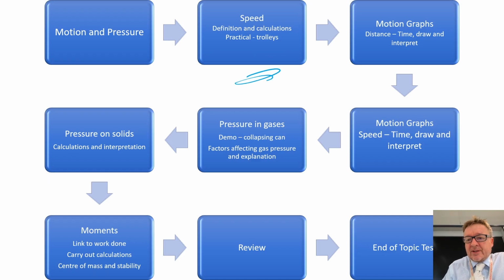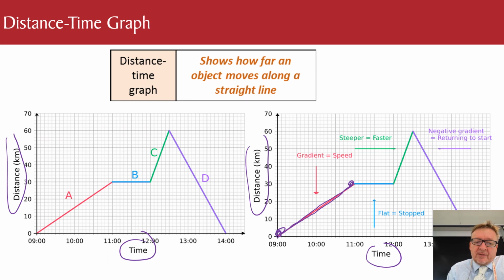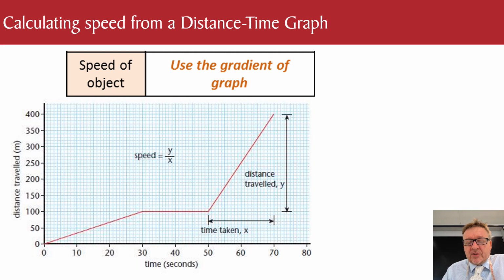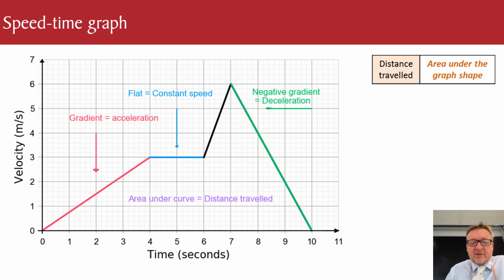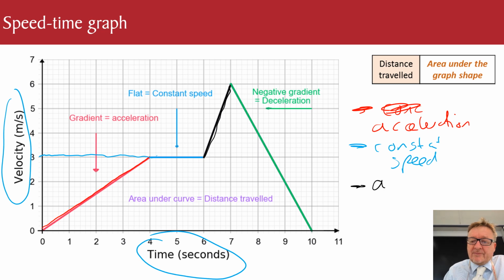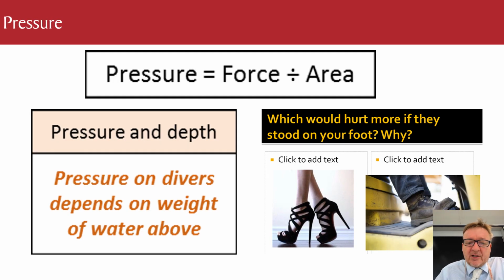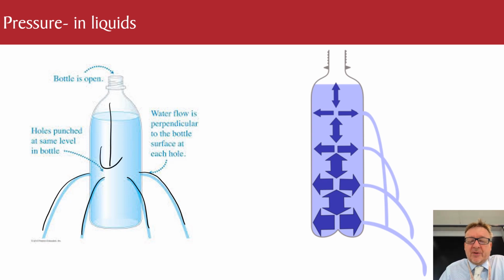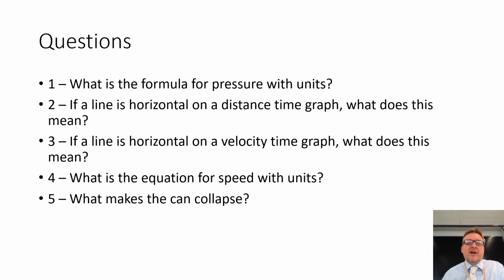08 Y8 Motion and Pressure reverse the classroom